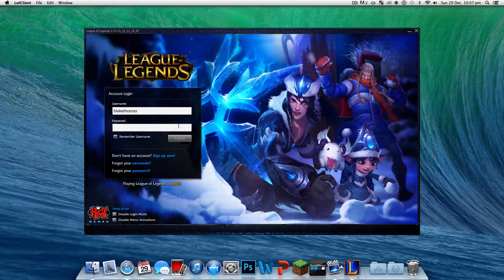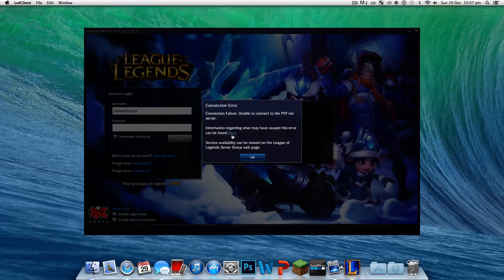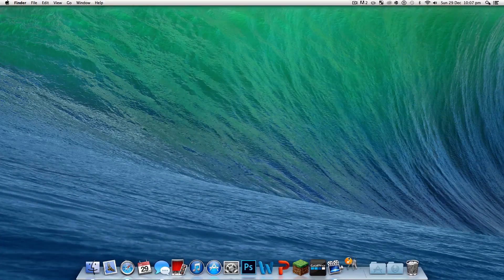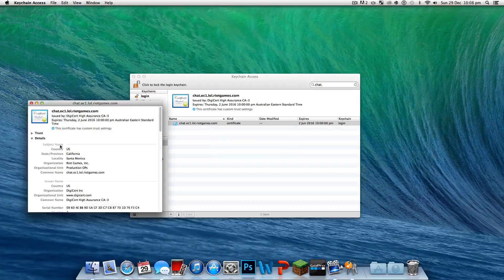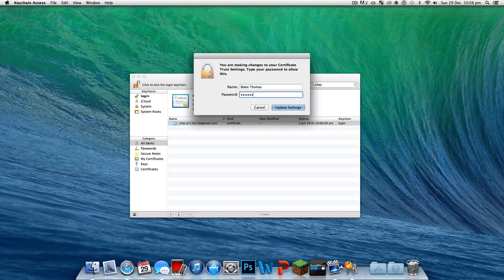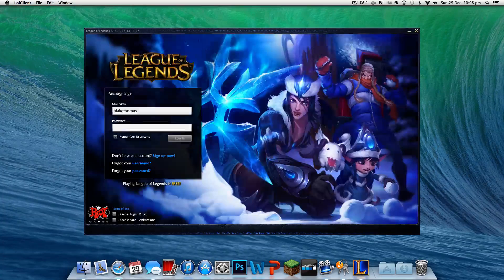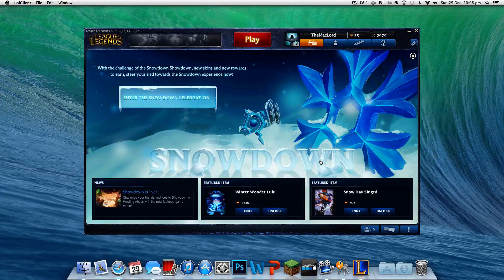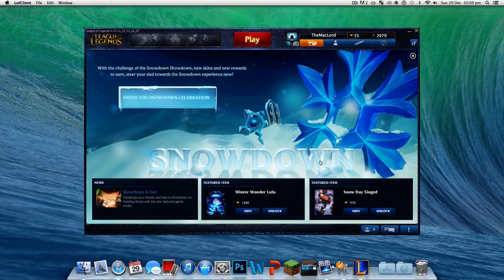League of Legends - How to Fix PVP.net Disconnection for Mac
HI! Wonderful people of the internet. I'm here to help those macintosh users that cannot connect to PVP.net aka League Of Legends

Firstly shut down LOL Client

Go to Finder/Spotlight - type in KeyChain Access

Then once KeyChain Access is open look for "chat.oc1.lol.riotgames.com"

Then 'right click' and 'Get Info'

Click the ► on Trust and then click either Custom or Never Trust and change it to ALWAYS TRUST

TROUBLESHOOTING
If it is not working for you or you can't find the right certificate, type in league, or legends and if anything comes up that looks like anything to do with league of legends do what I did and always allow... And I'm on Oceania so you might have a different certificate :)

Dan Zeng12 hours ago
 always trust "DigiCert High Assurance CA-3"